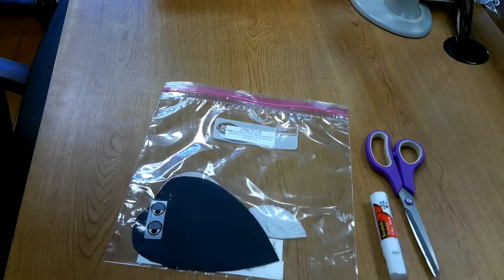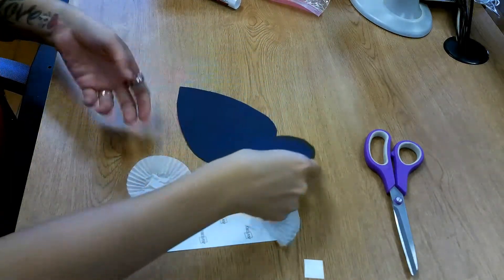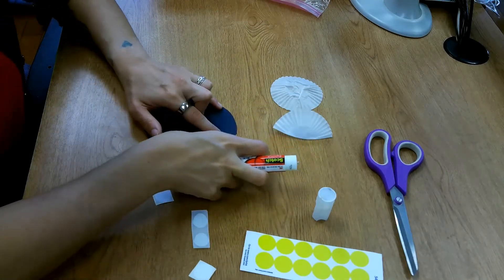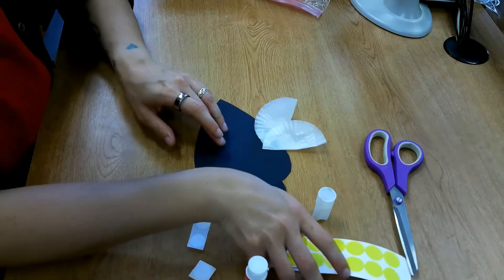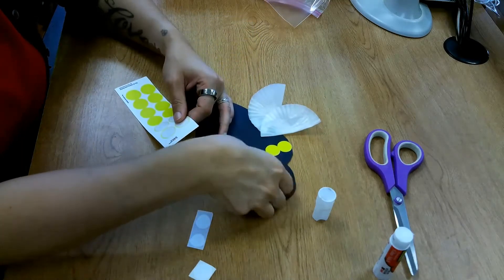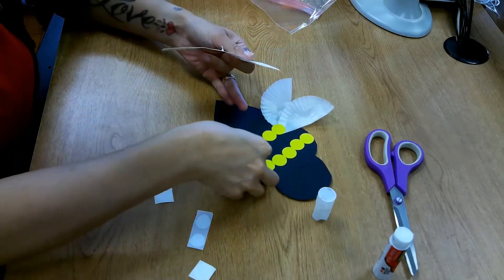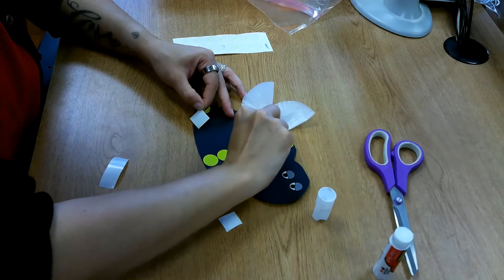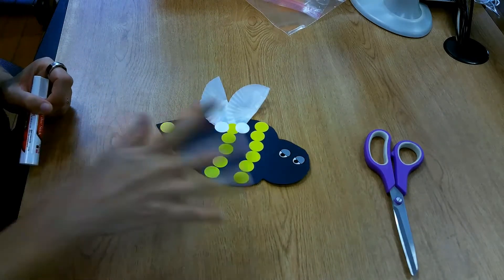Little Bee Craft